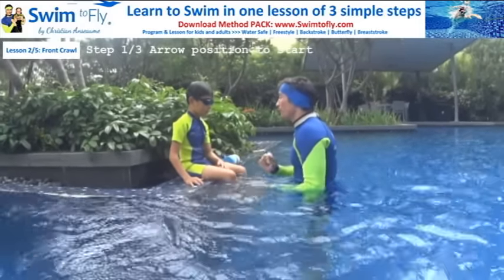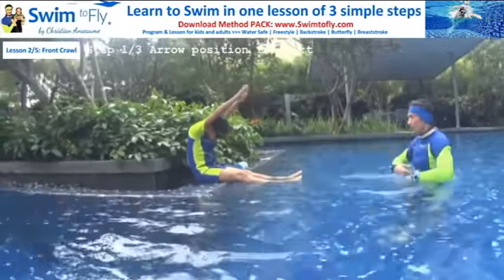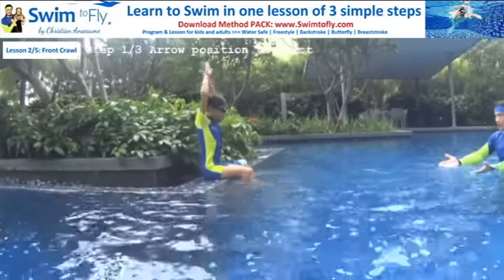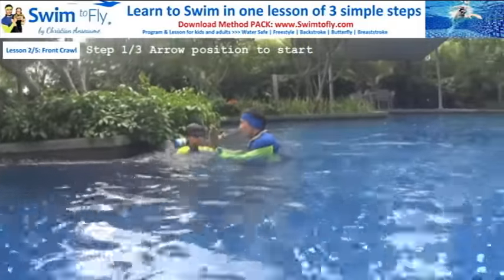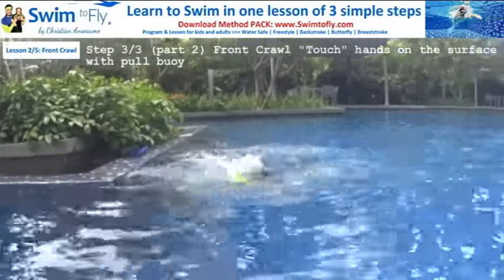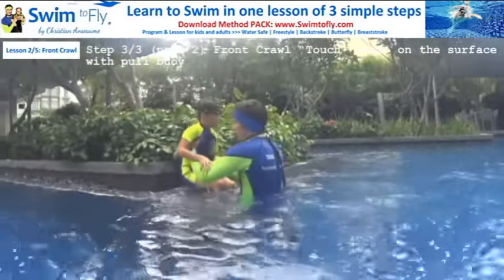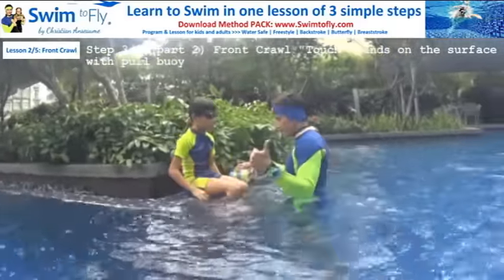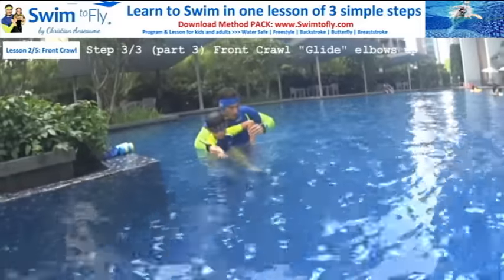TEACH to swim FREESTYLE / Front Crawl to a Child in 3 Steps - Demonstration lesson for BEGINNERS